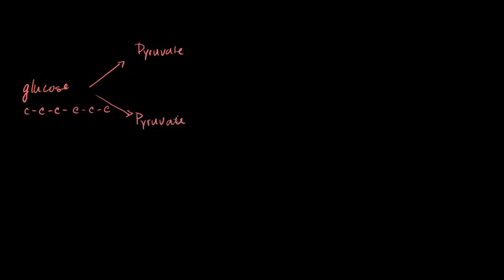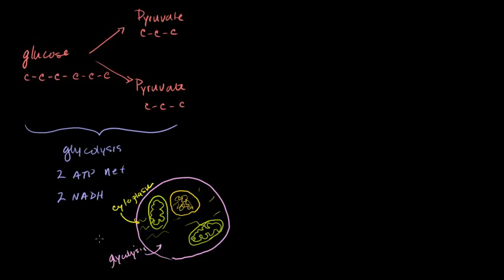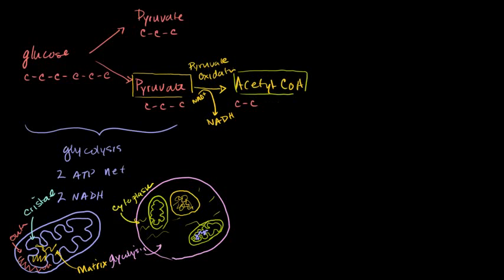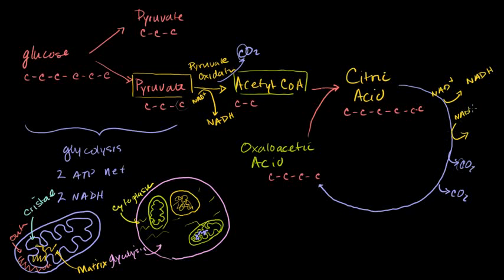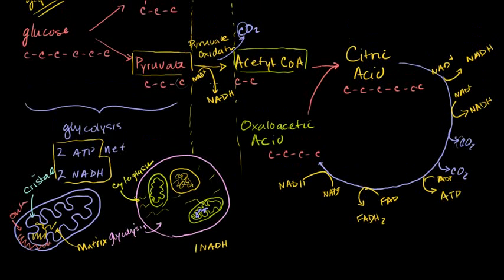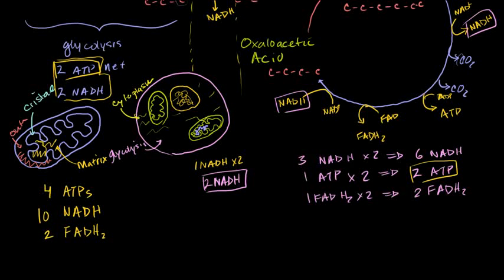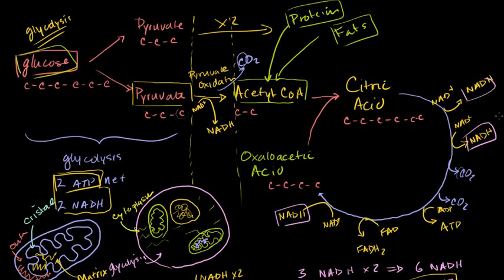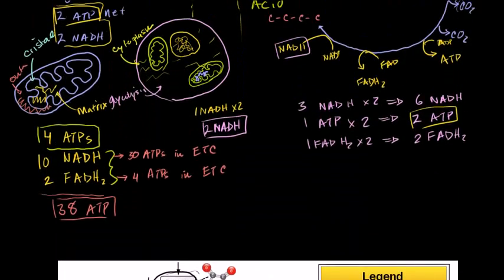Krebs _ Citric Acid Cycle by MouHsinoo.mp4